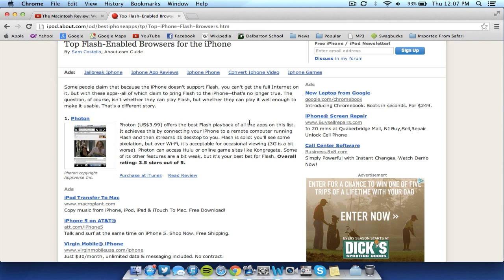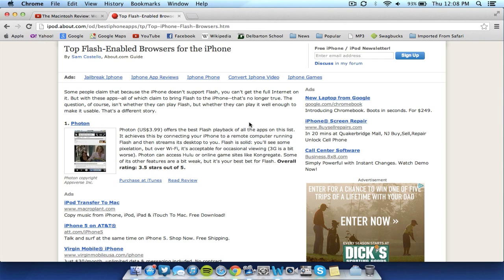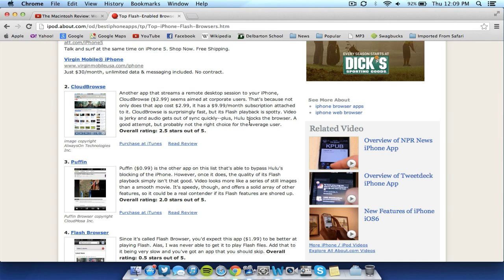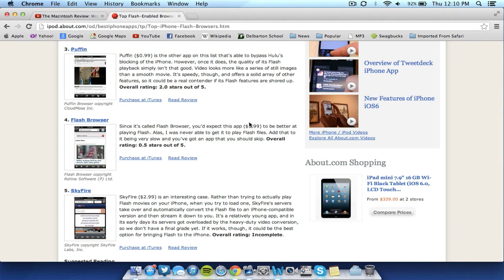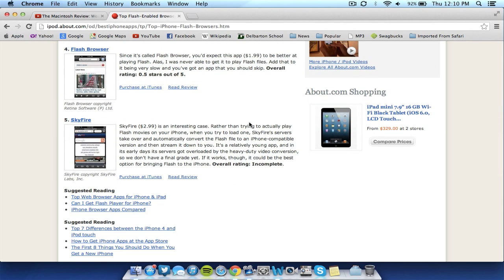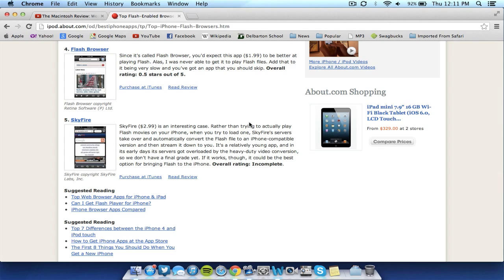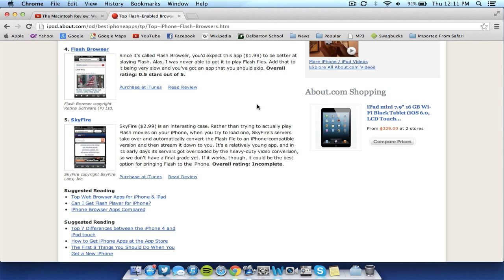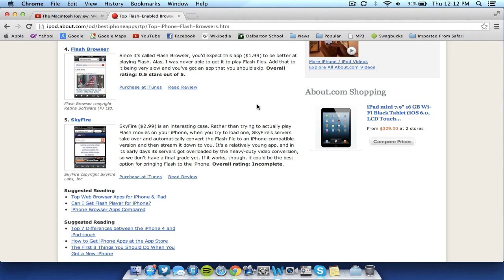How to Get Flash on iPad, iPhone, and iPod Touch: Top Web Browsers (2013)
I teach you how to view flash content on iPhone, iPod Touch, and iPad (iOS) using the five top web browsing apps for flash found in the App Store! No hacking required! Updated for Summer 2013.

All of these are app store apps. They all seem to work- pick whichever one you like!

Be sure to rate thumbs up and favorite this video if you liked it!